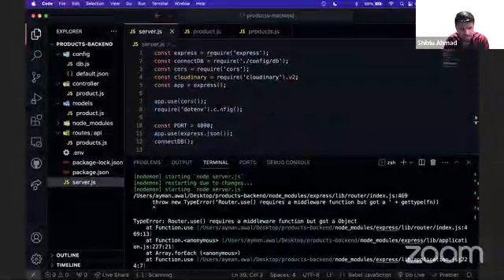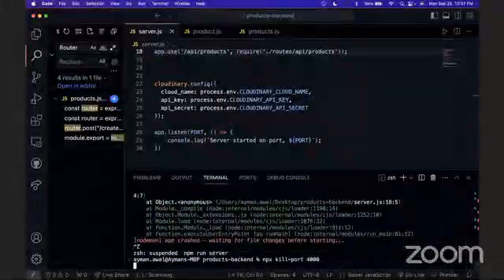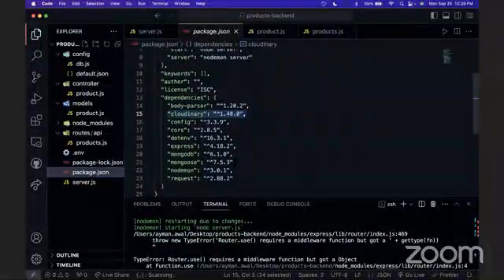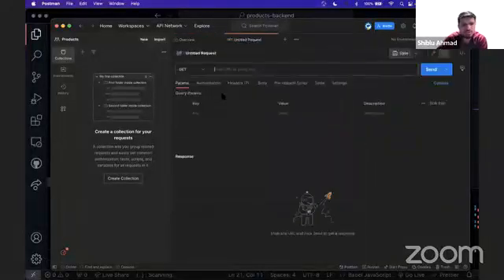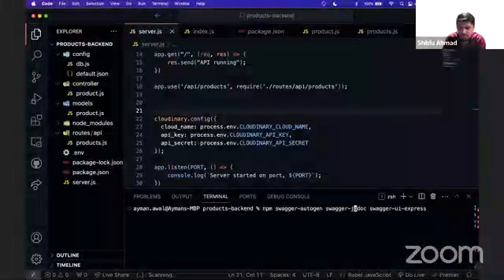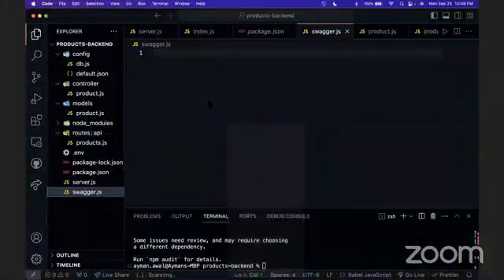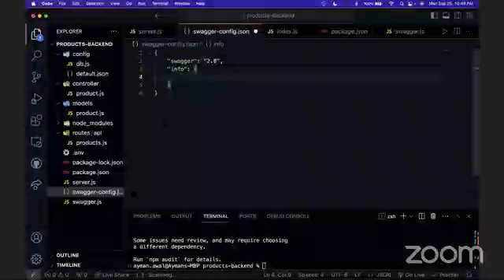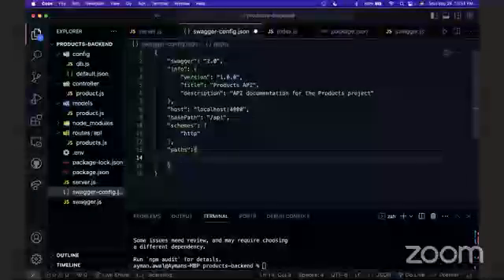Creating a Product Creation API with Swagger and Test Cases Walkthrough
- We started by creating a feature called "Product" and a user story with the number 173.
- We created a positive and negative test for the create product endpoint.
- Implemented Swagger in the project by installing necessary packages and configuring Swagger in the server.js file.
- Created a Swagger config file with information about the API version, title, description, host name, and paths.
- Specified the paths for the create endpoint in the Swagger config file.
- With Swagger, developers can easily understand and test API endpoints before implementing them in the front-end application.
- The Swagger documentation will be helpful for front-end developers to understand payload details and test endpoints using tools like Postman.

Our Office address:
30500 Van Dyke, Ste- 201

You will learn how to create a Product Creation API using Swagger, as well as how to implement and document test cases for it. Follow along this detailed walkthrough to understand the process step by step. By the end of this tutorial, you will have a solid grasp on how to effectively use Swagger for API development and testing. Don't miss out on this informative guide!